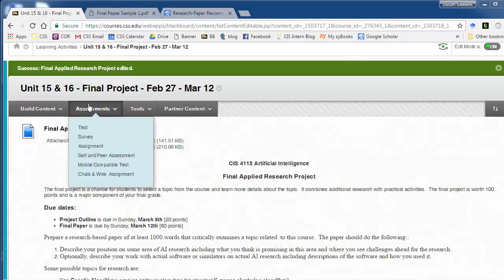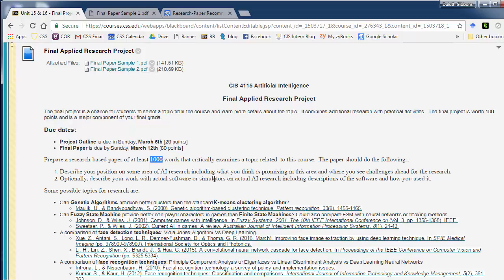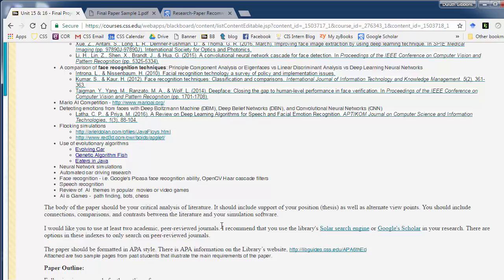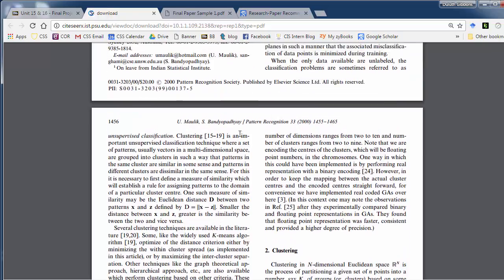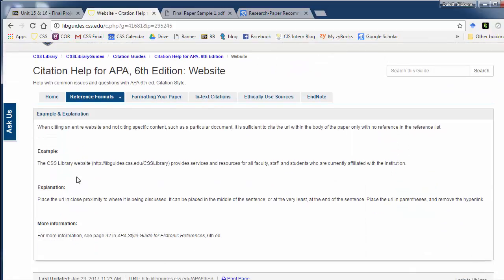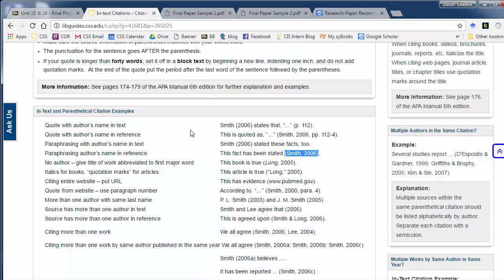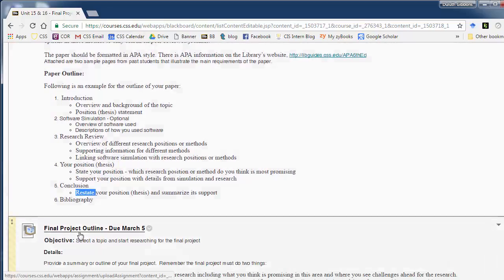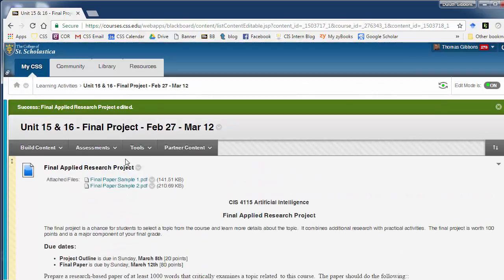CIS 4115 Unit 15 Final Paper Overview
A description of the final research paper for the CIS 4115 AI class.